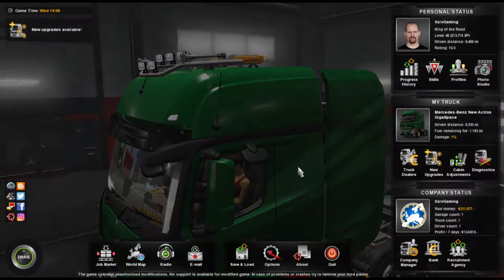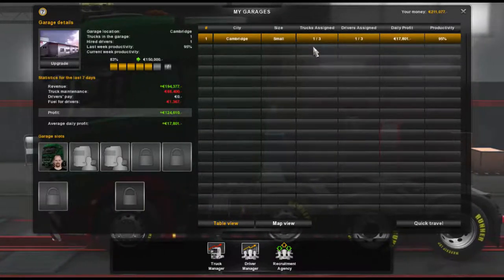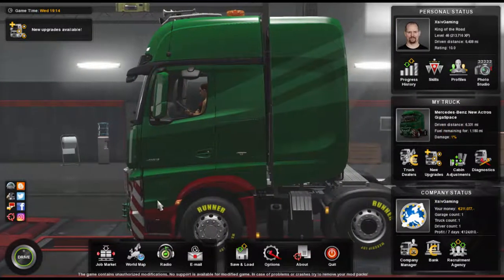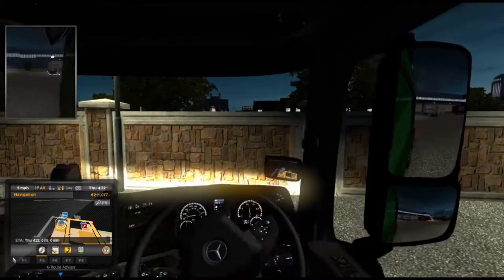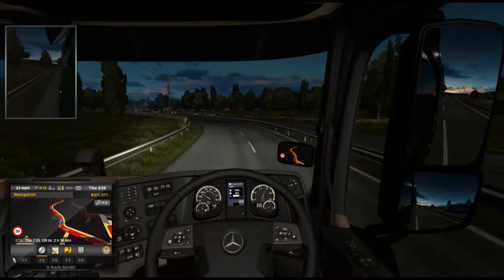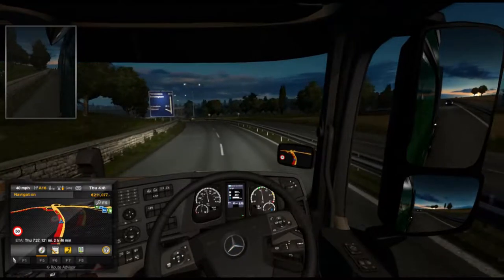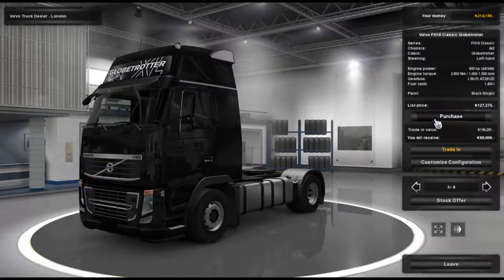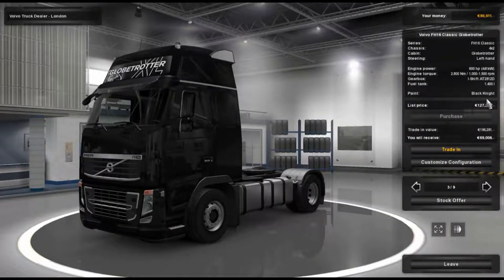Lets Play Euro Truck Simulator 2 Episode 10 - Cambridge to Dover via London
This is our 1st series of Euro Truck Simulator 2 and this time we are starting a new business. Join us on the road to success.